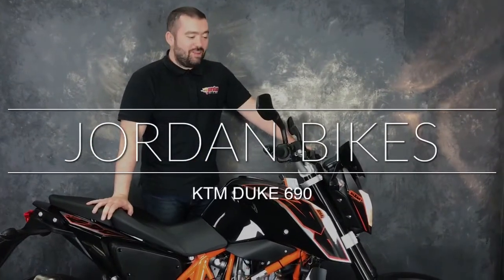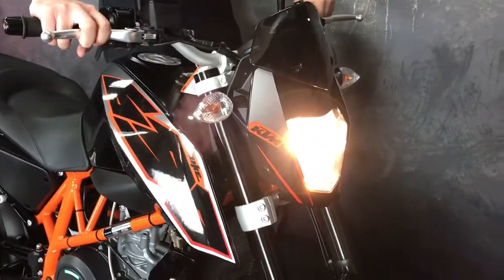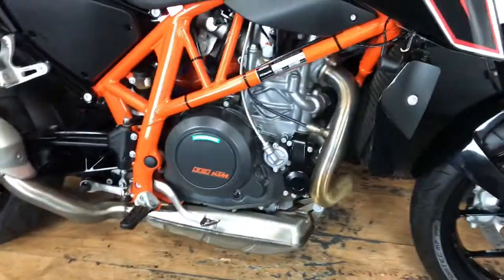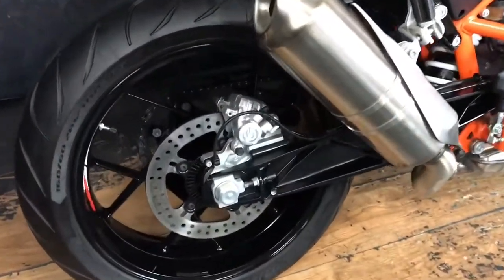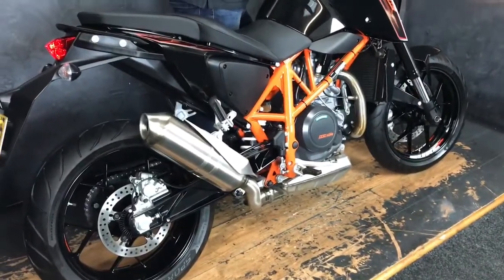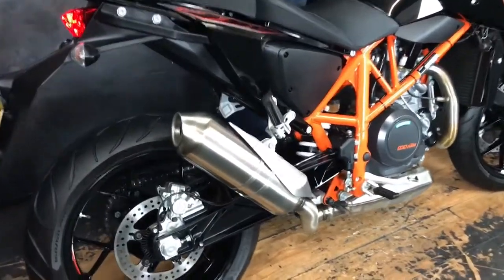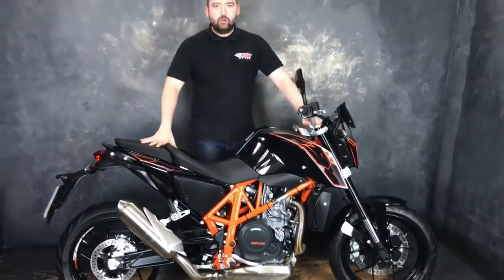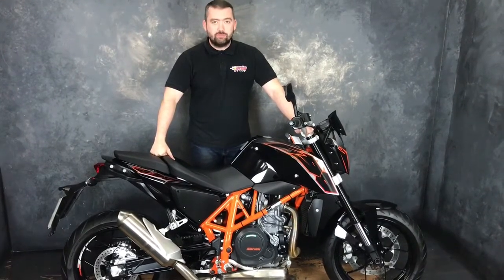JORDAN BIKES - FOR SALE KTM DUKE 690 2015/15 2505 miles £5590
FOR SALE - KTM DUKE 690 ABS. 2015/15 plate, it's a 1 owner bike that's done just 2505 miles from new, and it's absolutely immaculate. It's been lowered but it also comes with the standard dog bones so we can lift it back up no problem. Loads of fun for just £5590